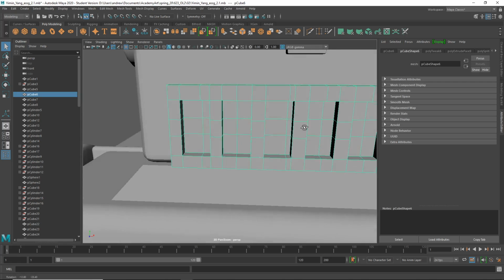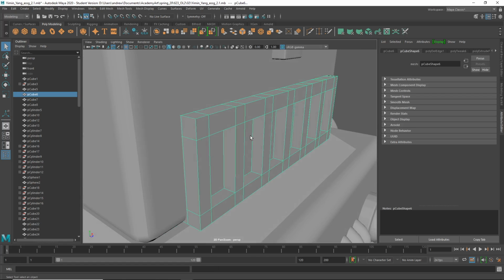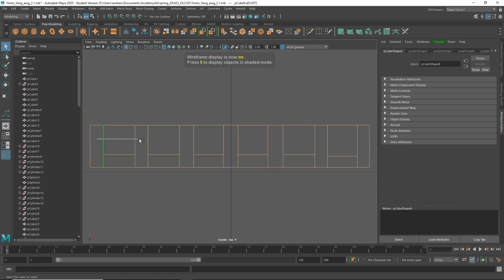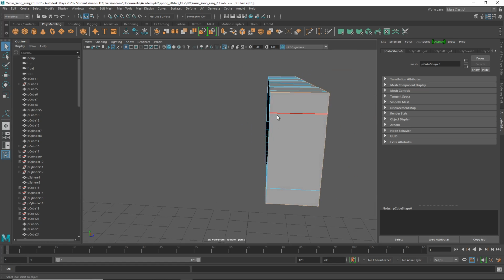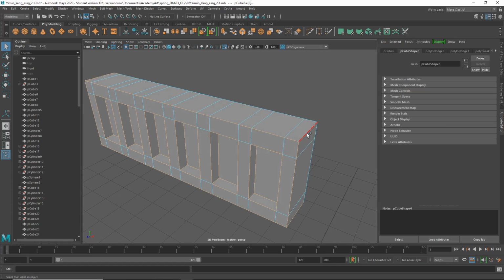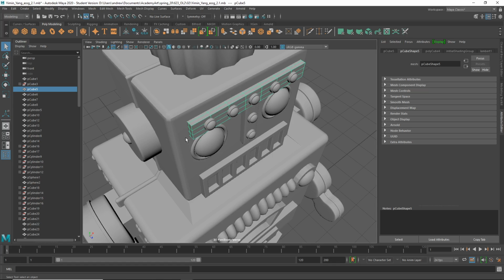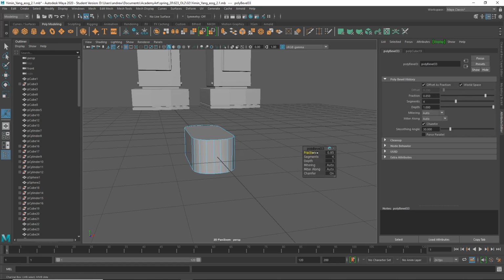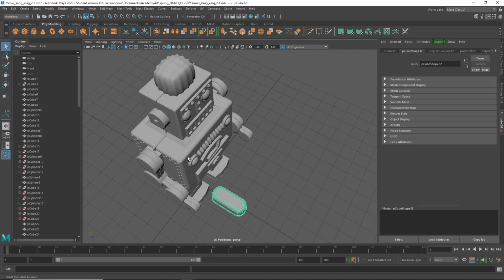spring 20 anm 623 OL2 02 yimin yang